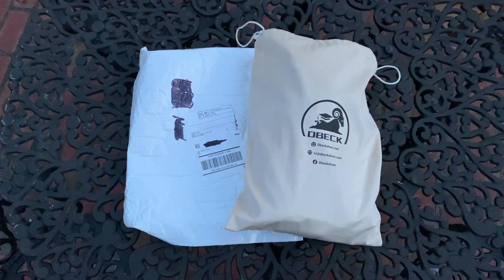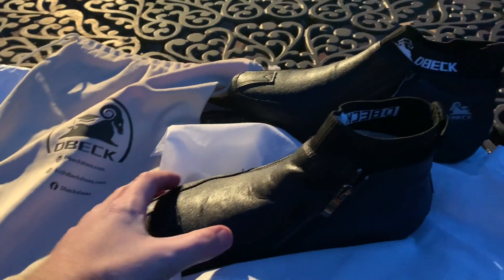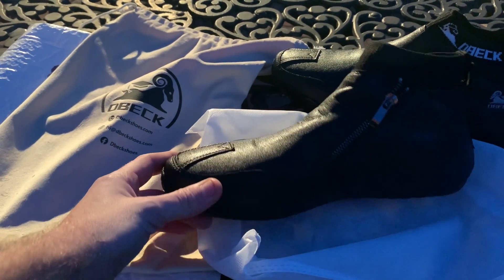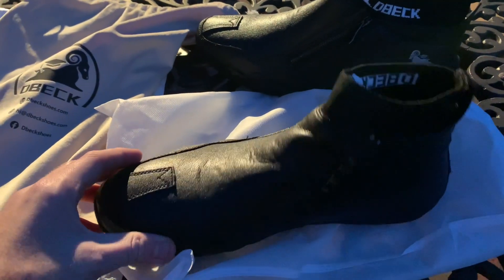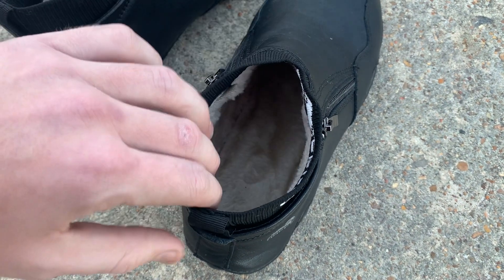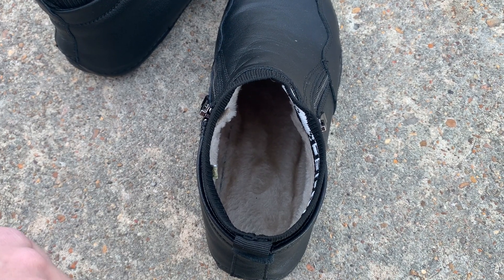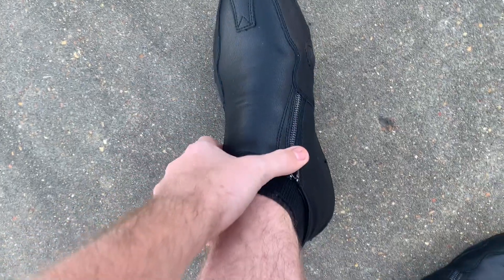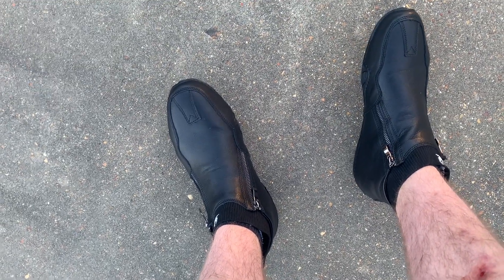DBeck Defender Waterproof Boots Review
For those interested in checking it out here is a product link